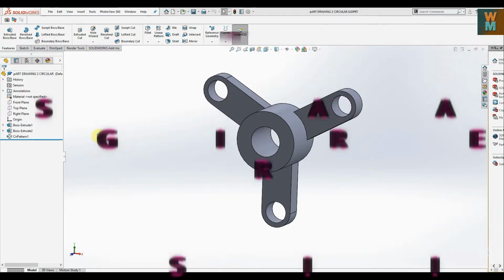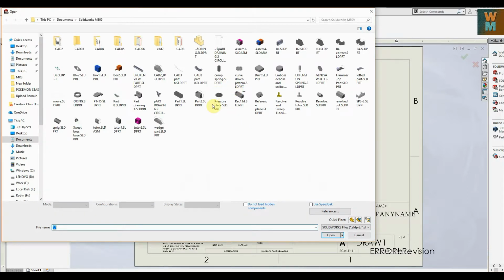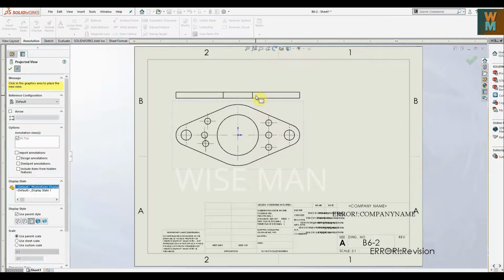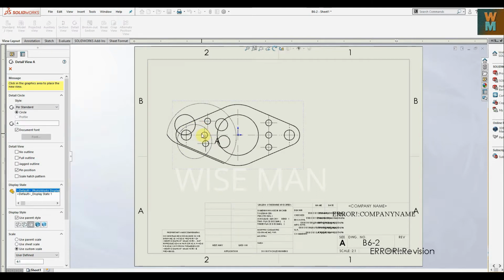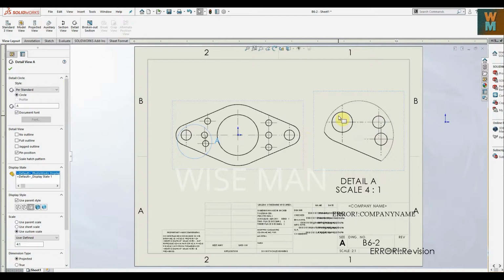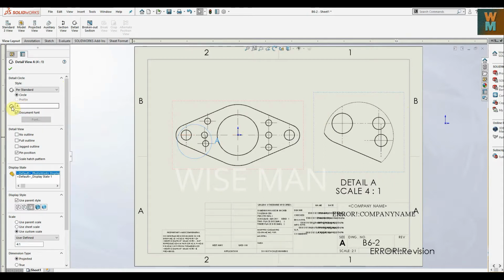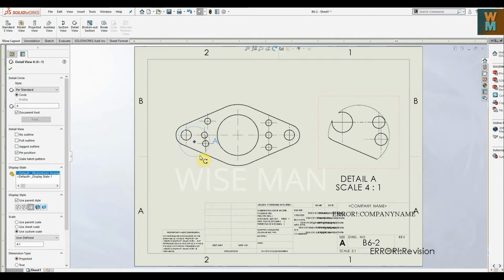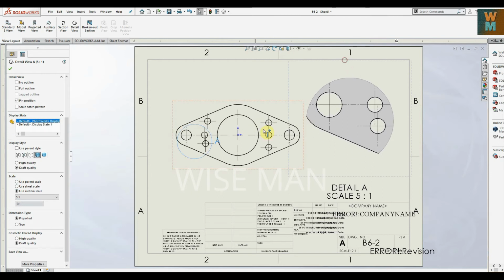SOLIDWORKS INTERMEDIATE TUTORIAL - CREATING DETAIL VIEW IN A DRAWING SHEET OF A PART FILE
You will learn to create a detail view in a drawing sheet of a part file in SolidWorks.